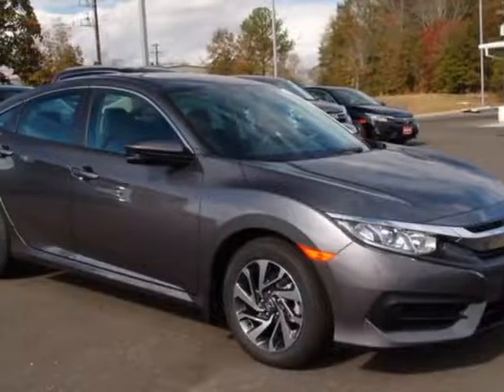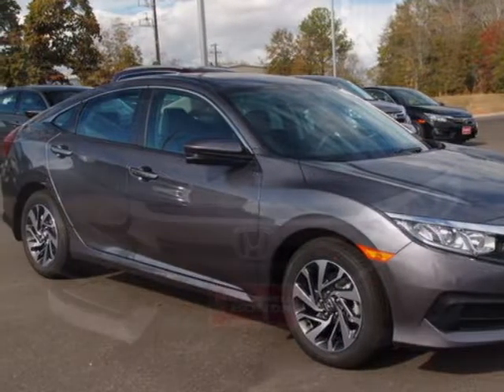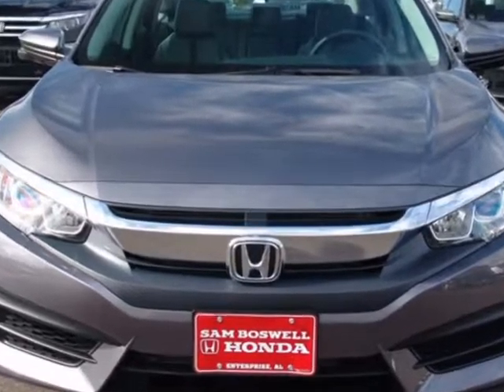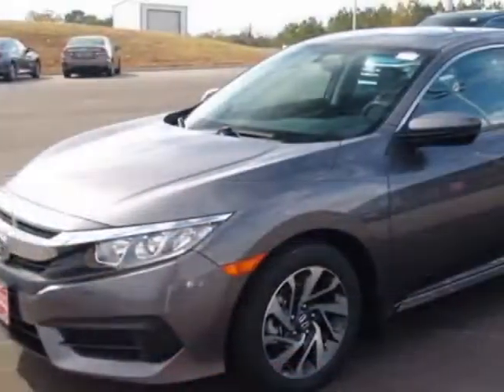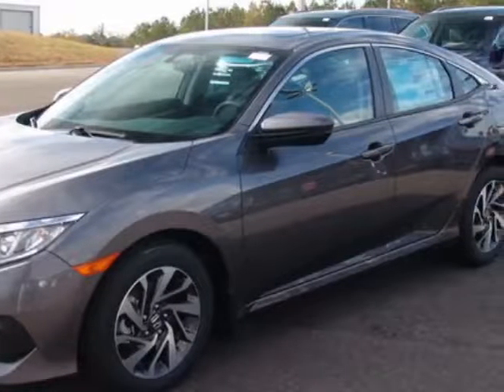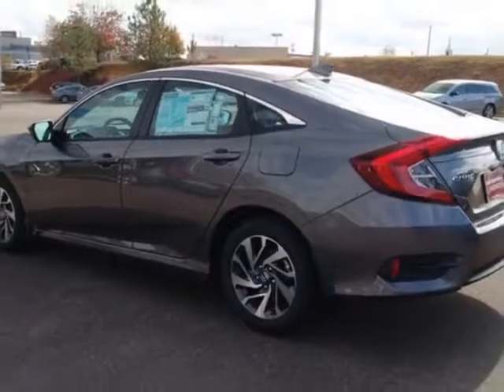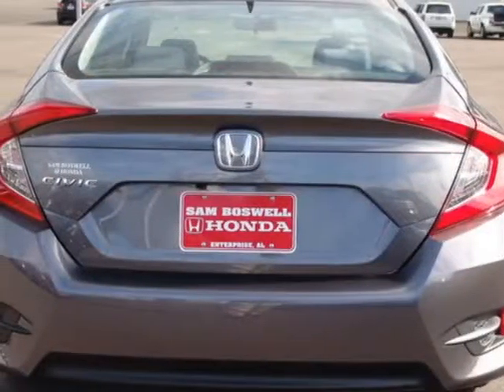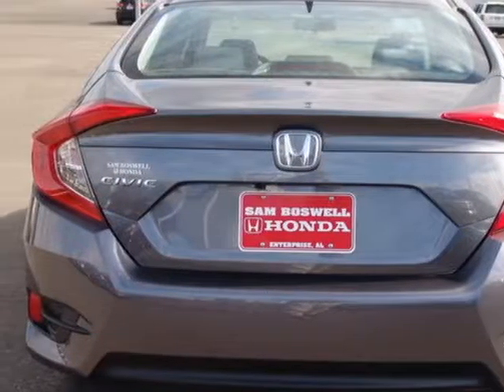2017 Honda Civic Sedan EX CVT Sedan - Enterprise, AL